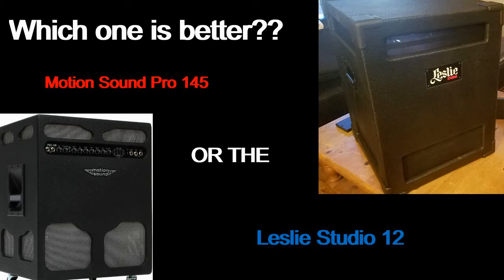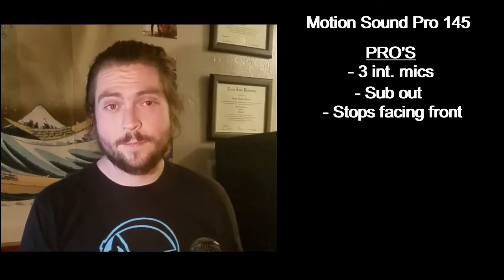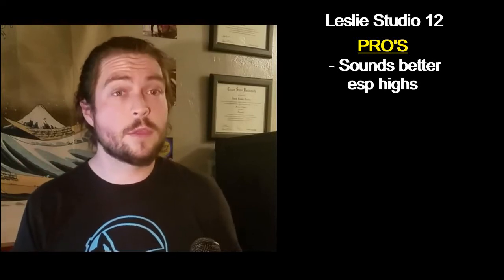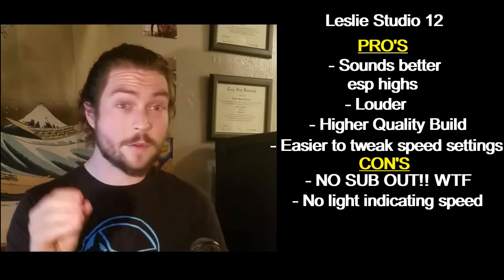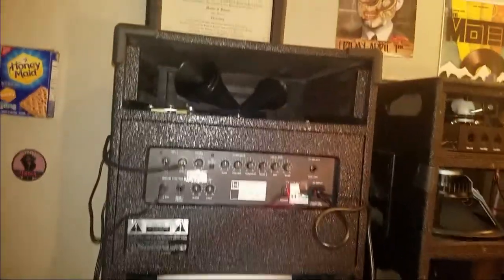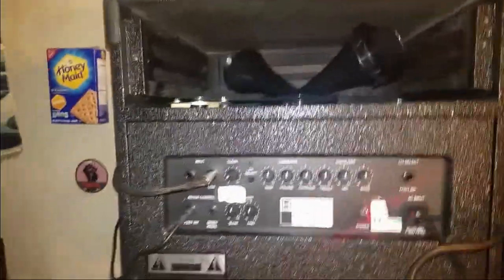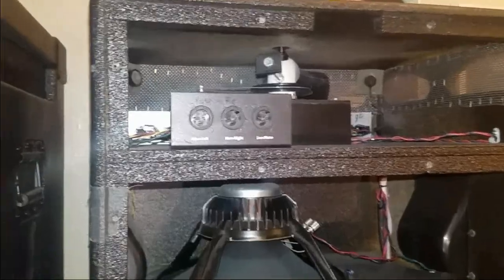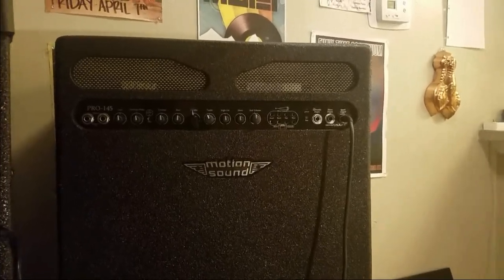[MY OPINION] and Pro's and Con's of the Leslie Studio 12 vs. the Motion Sound Pro 145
I give my opinion as well as some facts about the difference between the motion sound pro 145 and the leslie studio 12